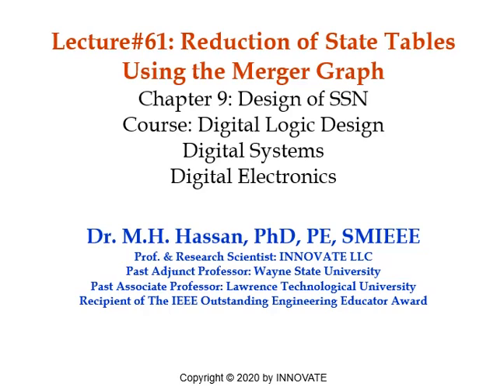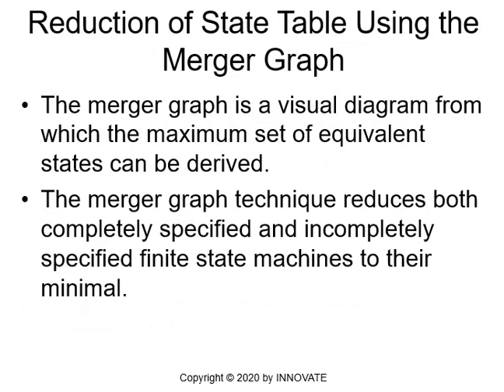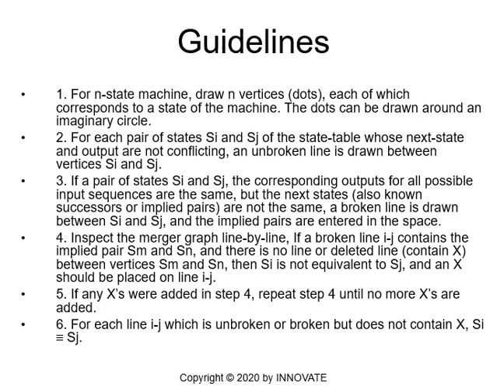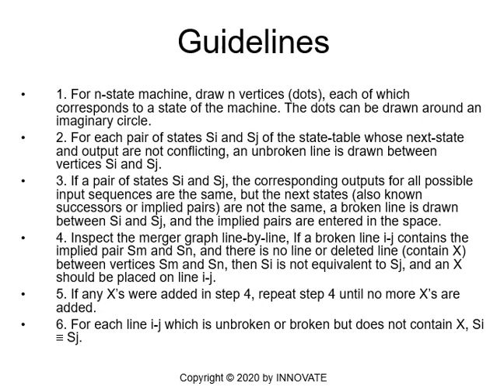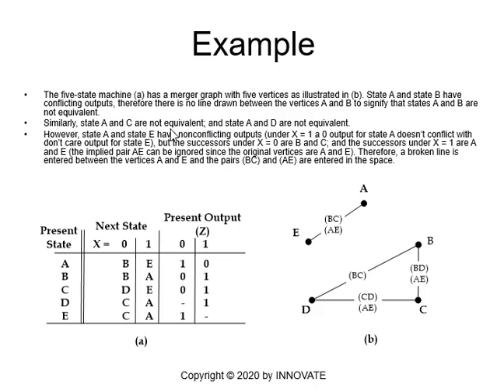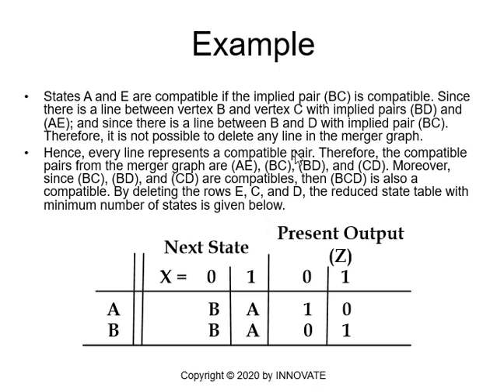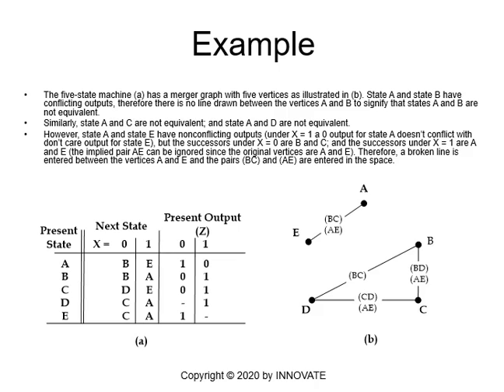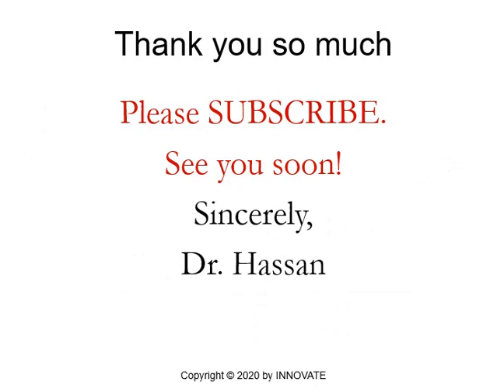Reduction of State Tables Using Merger Graph, Design of FSM, Digital Logic Design, Lecture #61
Reduction of State Tables Using Merger Graph, Digital Logic Design, Design of Synchronous Sequential Networks, Design of Finite State Machines,